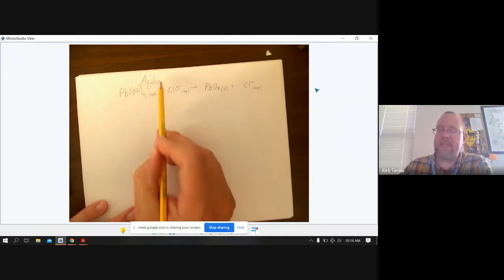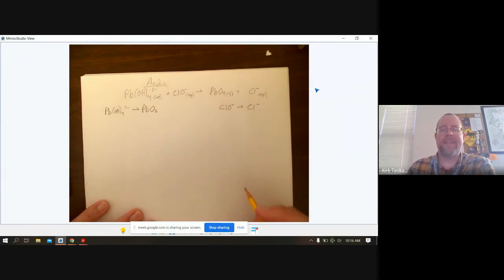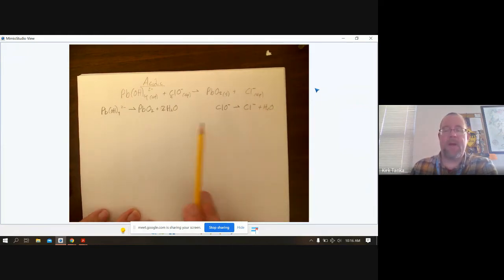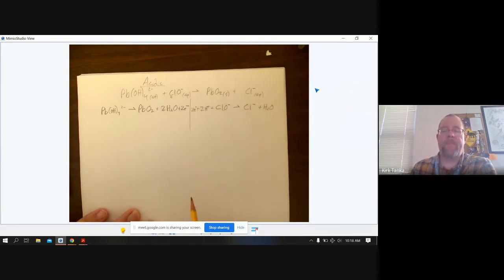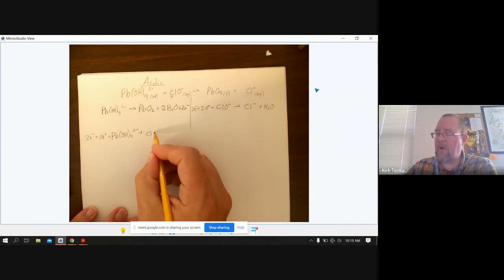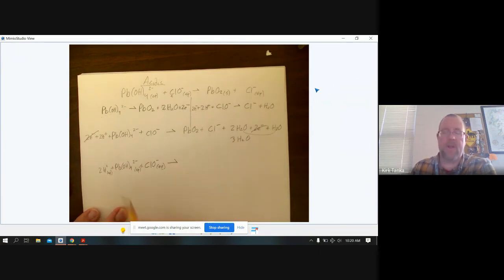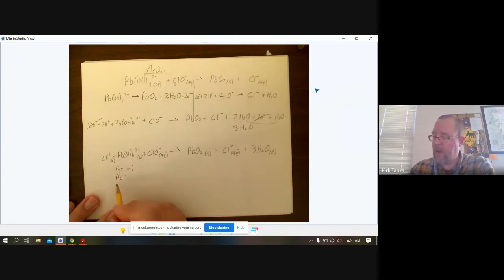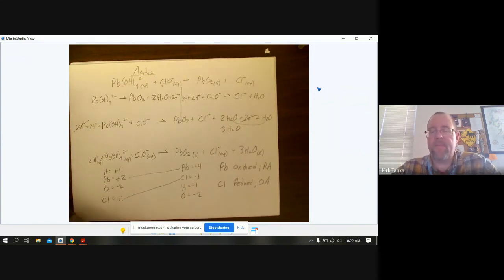Balancing Redox in Acidic Example Worked Through